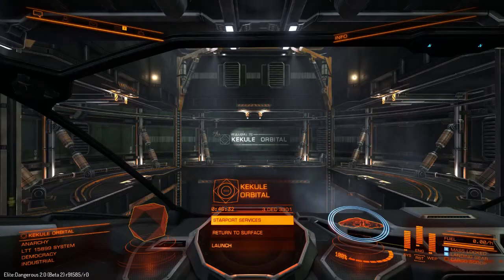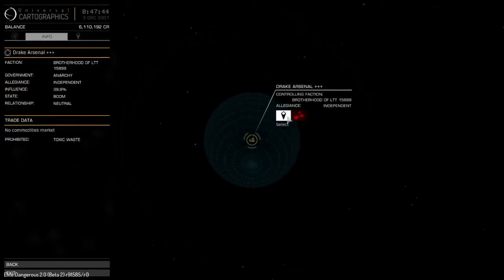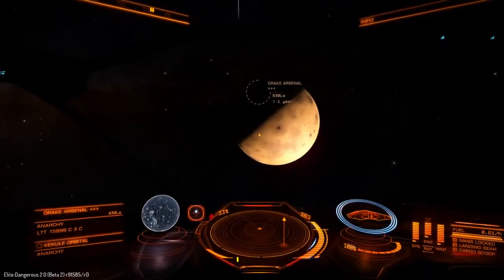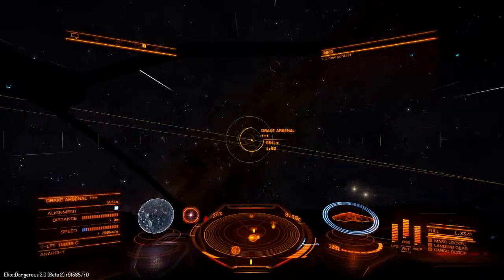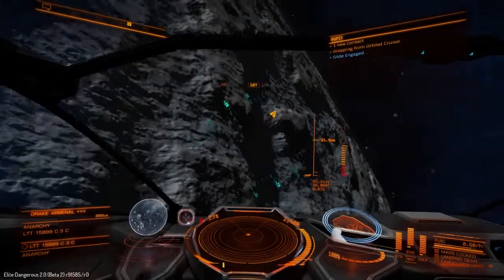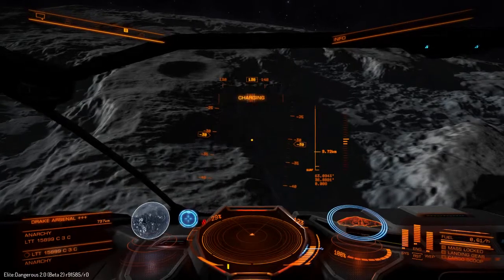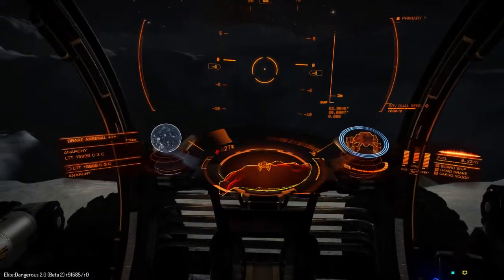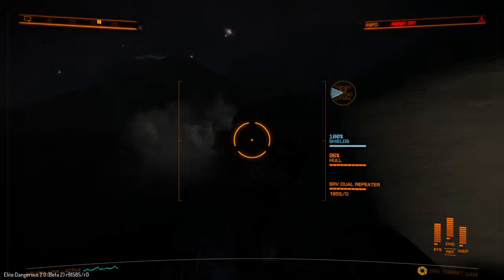Elite Dangerous Horizons Beta 2.0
Playing the Elite Dangerous Horizons Beta 2.0

First time I have been in ED in a long time. So please forgive the clumsiness! Thought I would just do a quick test of the planet mechanics... as you will see, I still have a lot to learn and relearn!